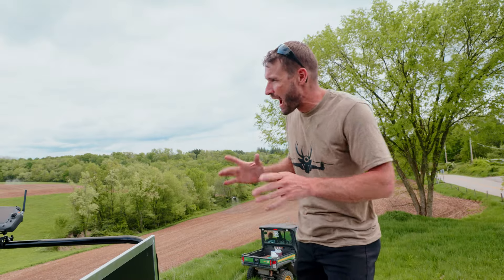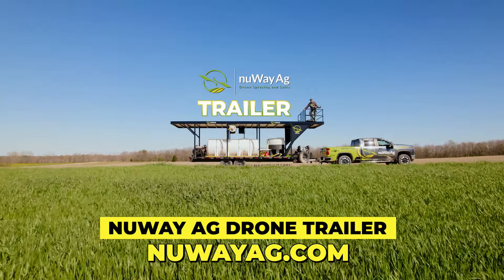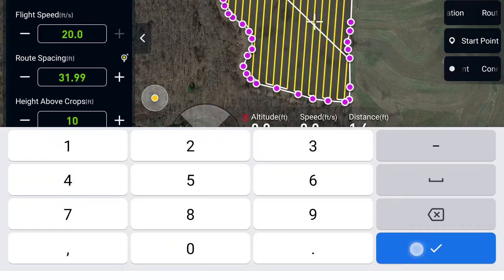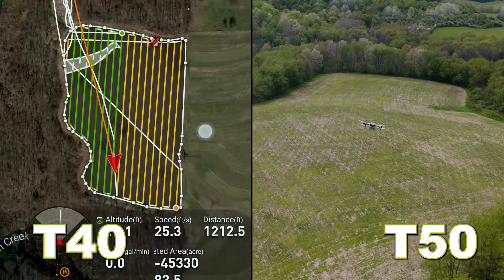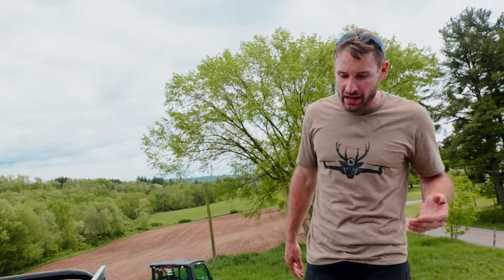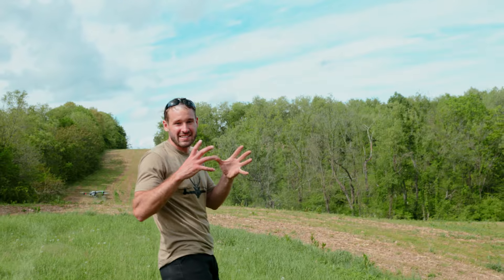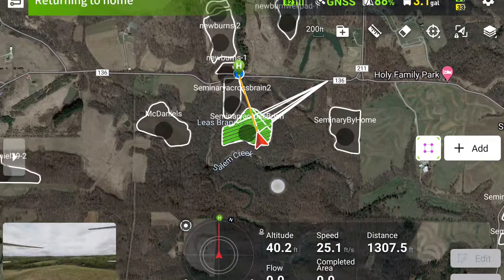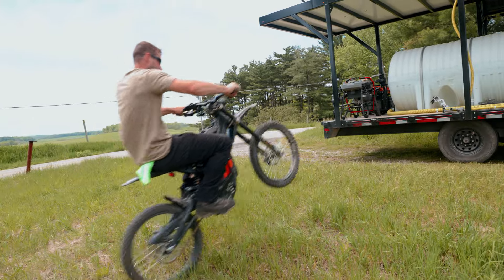Big Drone Spraying SMALL & STEEP FIELDS impresses farmer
The DJI Agras T50 shows off on steep hills. This is a big step up. Farmers all around the country are waking up to agricultural drones and the possibilities they open up.

TikTok.com/ @nuWayAg
Instagram.com/nuwayag￼